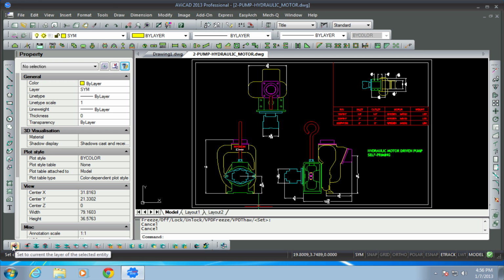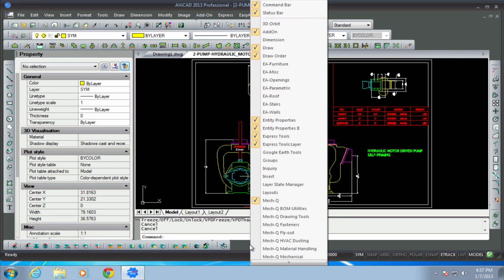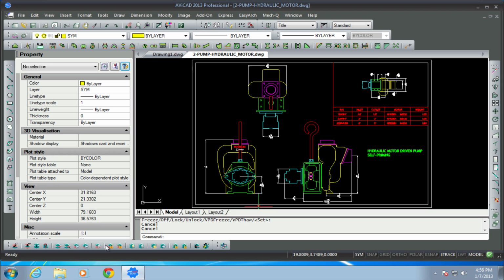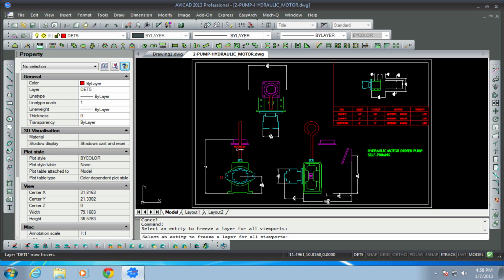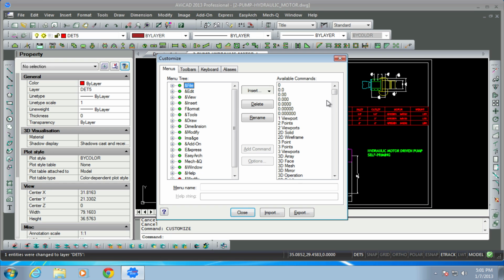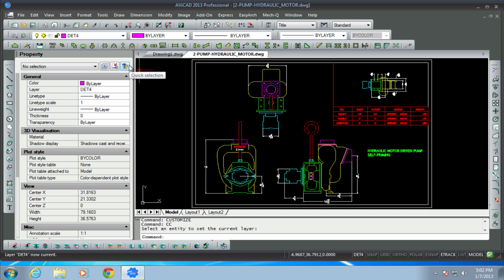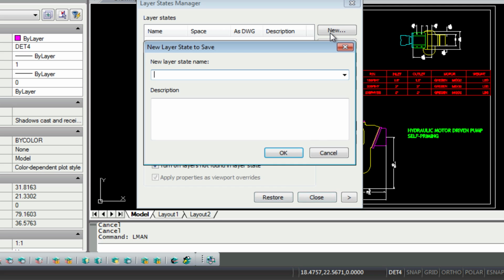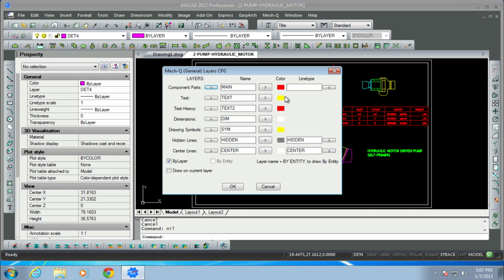Layers in AViCAD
How to easily turn off and on layers and more in both AViCAD and AutoCAD too.